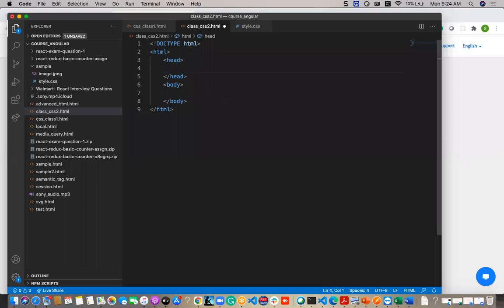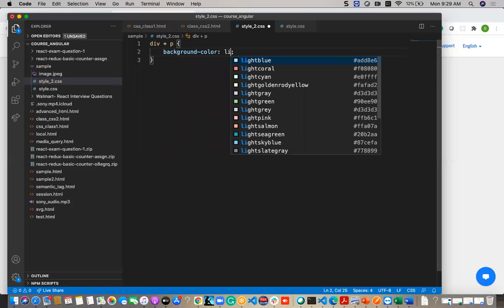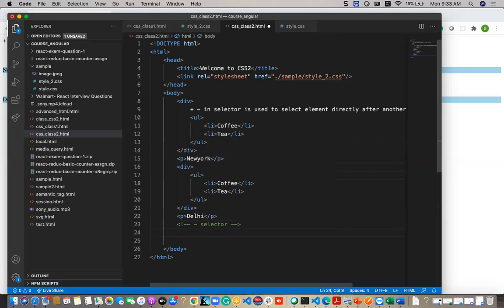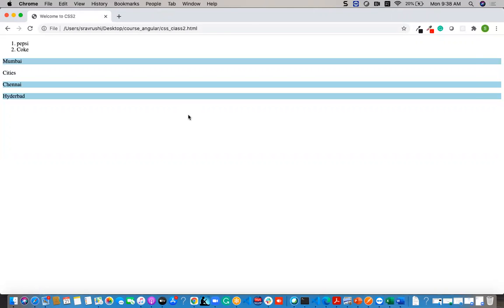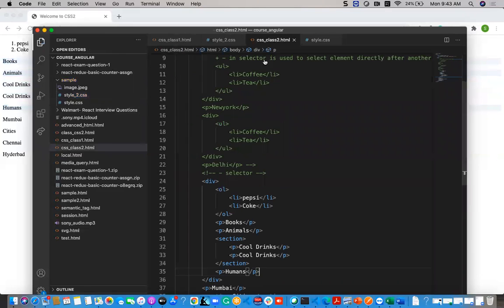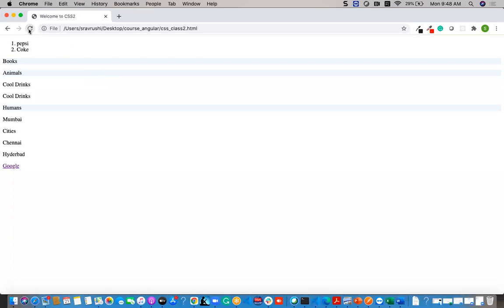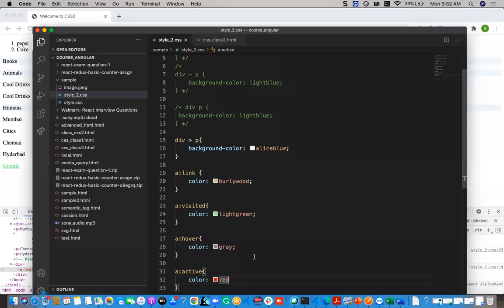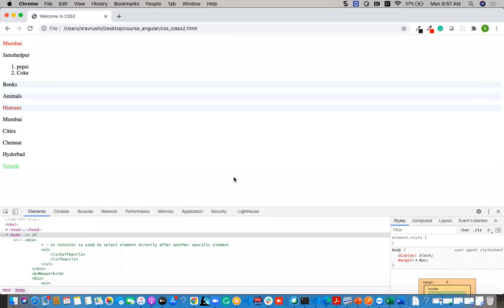CSS : Combinators , last-child , first -child .. etc